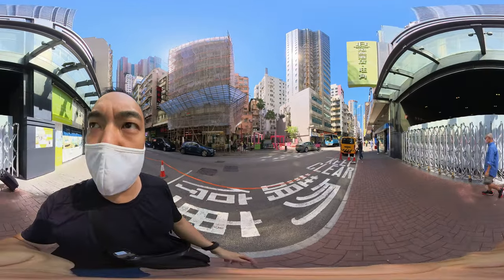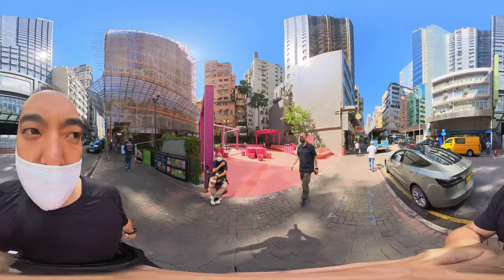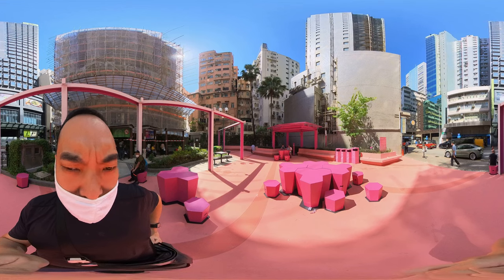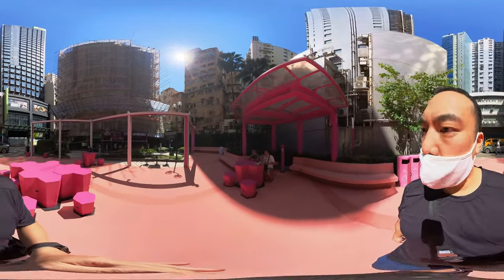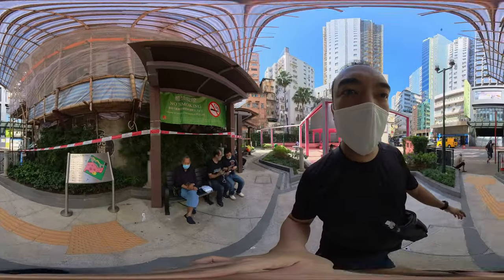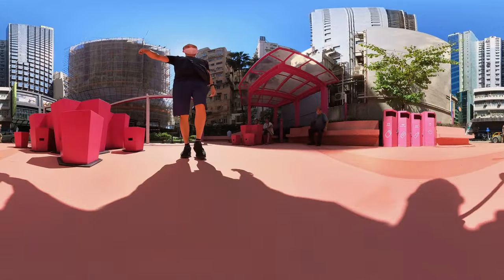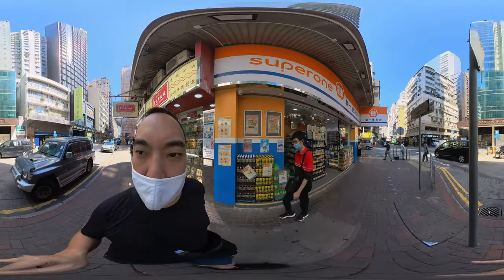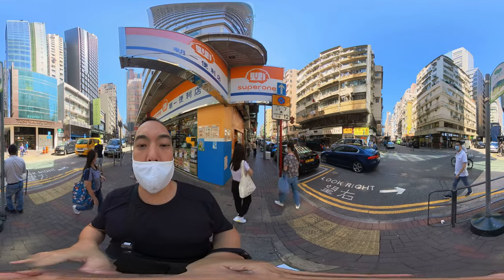Pink Park in HK with direction lock OFF - A Insta360 X3 spherical camera test